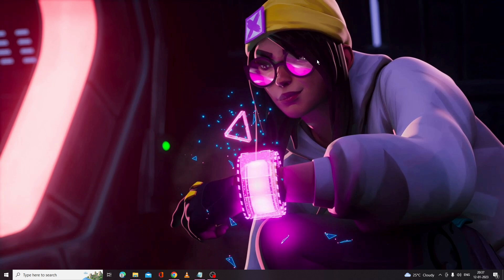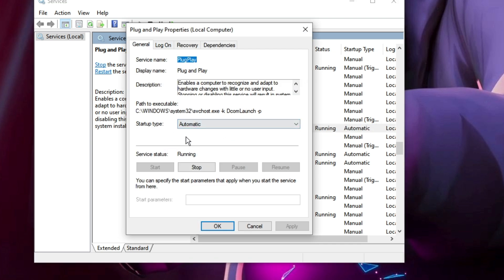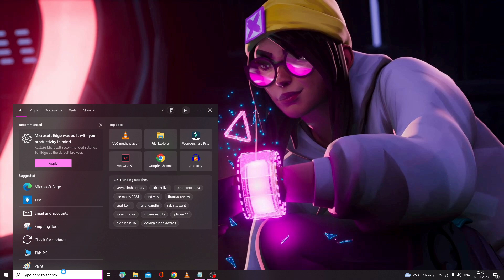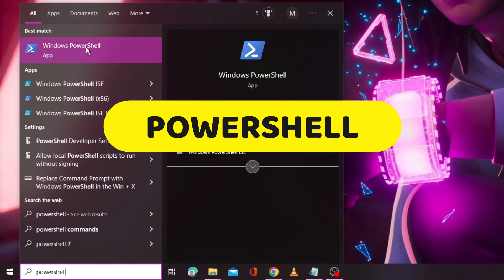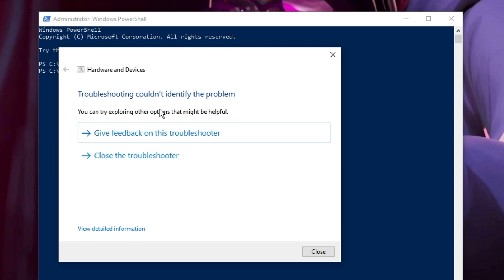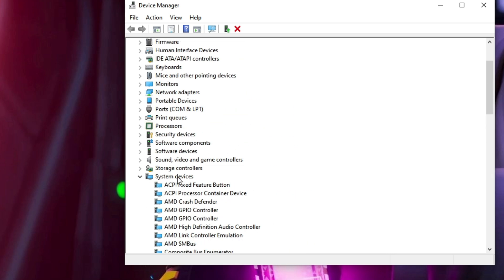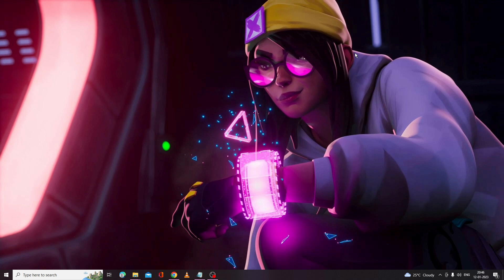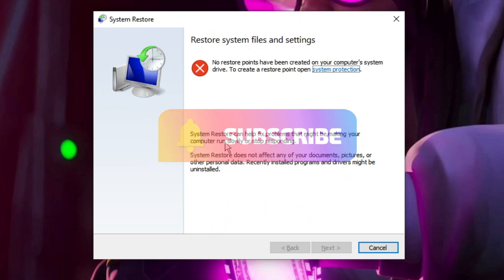Fix USB Device Not Recognized Problems in Windows 10/11 (2023 NEW)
usb device not recognized the last usb device you connected to this computer malfunctioned

☑ Watched the video!
☐ Liked?

unknown usb device (port reset failed) windows 10
usb device not recognized windows 11
usb device not recognized windows 10 code 43
usb device not recognized the last usb device you connected malfunctioned
usb device not recognized the last usb
How to fix one of the USB devices attached to this computer has malfunctioned?
What causes a USB to malfunction?
How to fix USB device malfunctioned and not recognized in Windows 7?
How do I fix the last USB device you connected to this computer malfunctioned